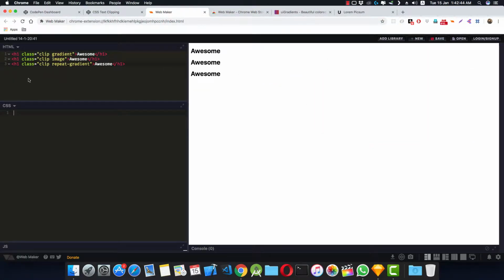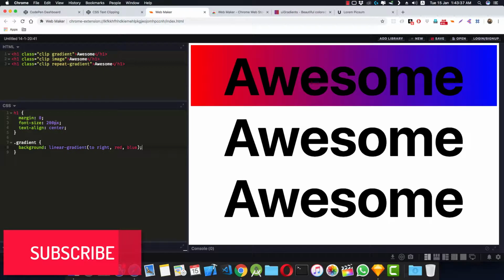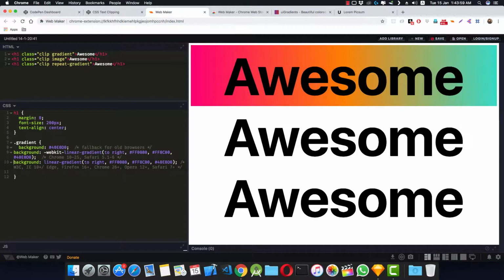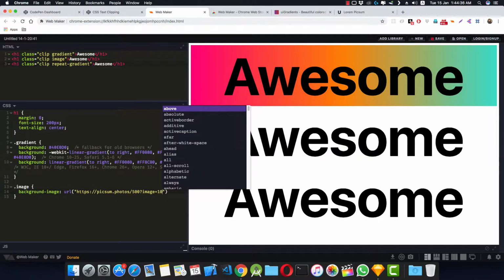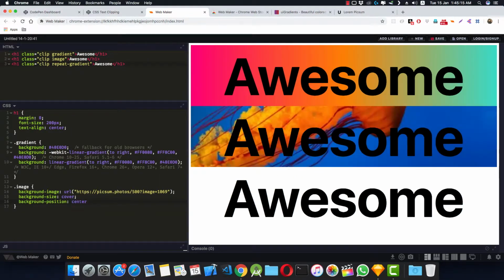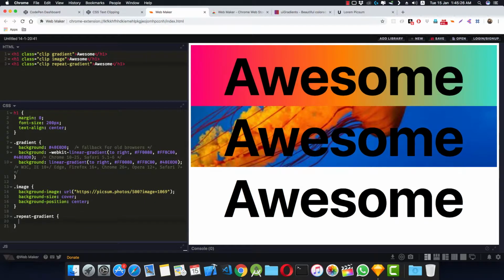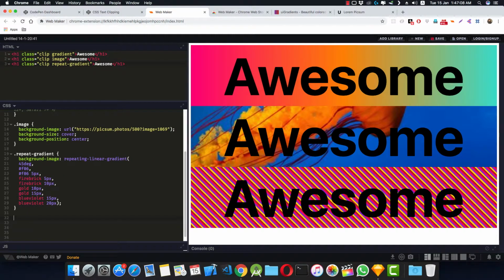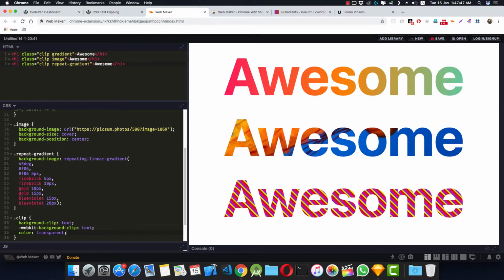How to clip background into TEXT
In this video we will see how to we clip background into TEXT.